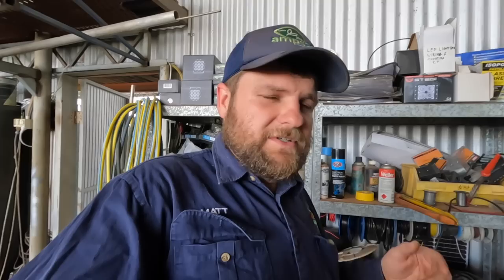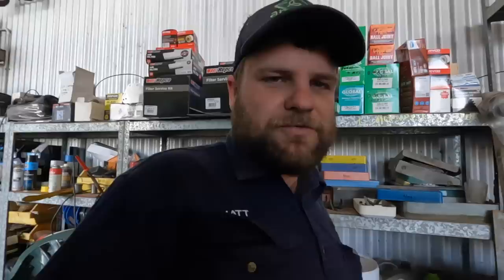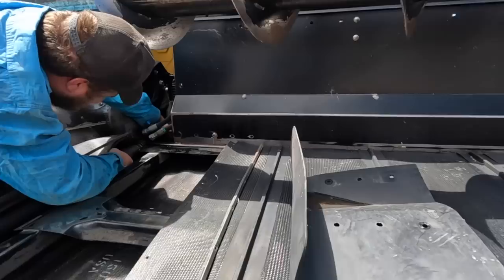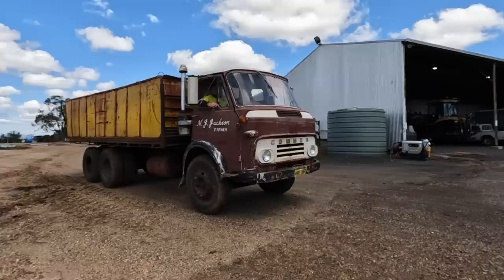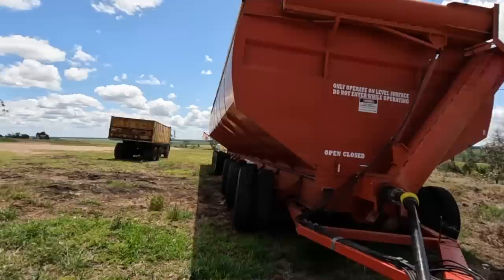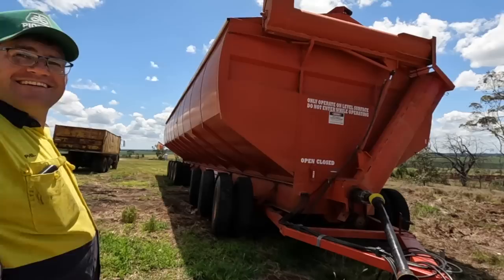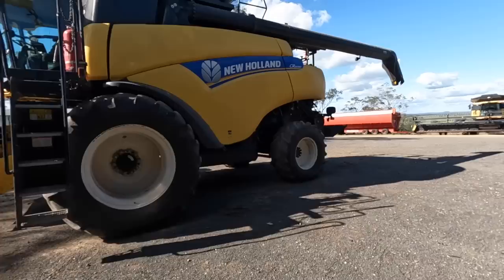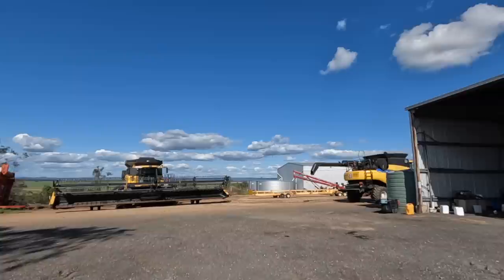Dad's Wild Ideas!! (Vlog 107)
Harvest is coming quick now, some new lights should help us see any rocks! Also dad has some wild ideas which a new little fuel trailer for tiny tot the d4 bulldozer.

John 3:16